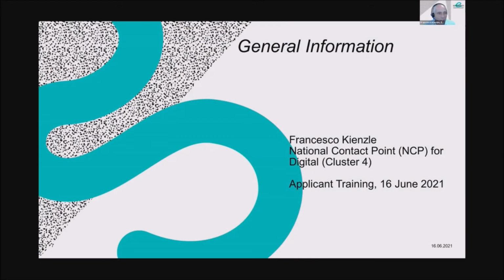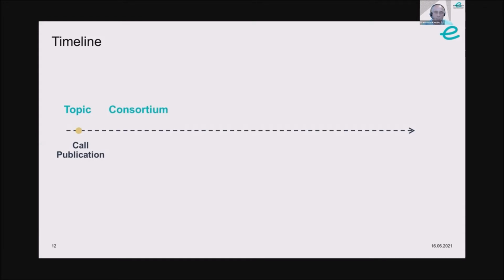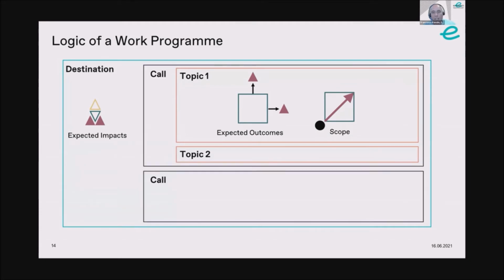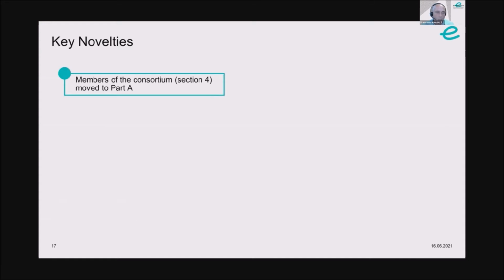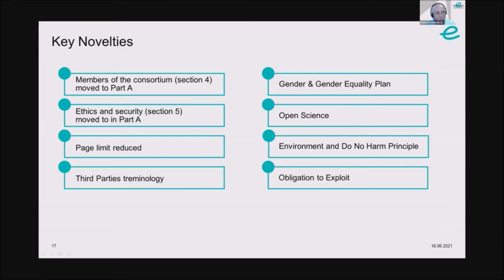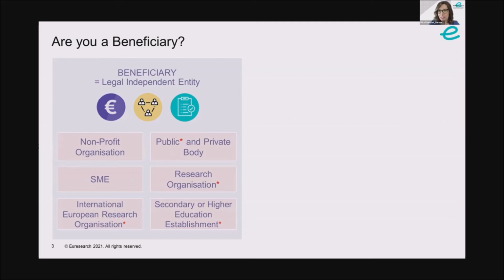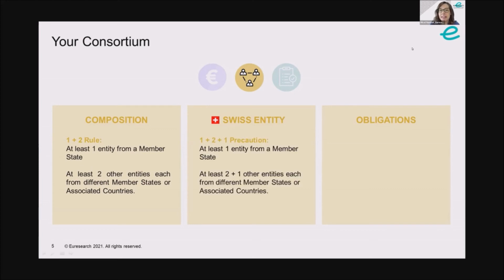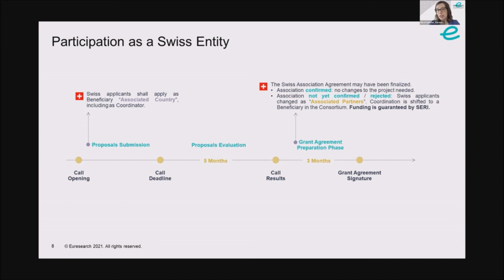Euresearch - Proposal Writing Training for Collaborative Projects in Horizon Europe - Introduction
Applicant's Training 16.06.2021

The webinar was aimed at applicants who will write collaborative proposals for Horizon Europe calls, with targeted information and advice to help you prepare your submission as task or work package leader, coordinator or partner in a project. The training helps you respond to all 3 evaluation criteria for Horizon Europe proposals (Excellence, Impact, and Implementation).